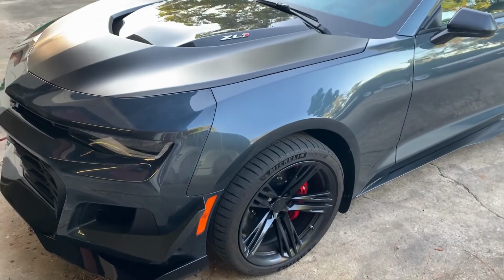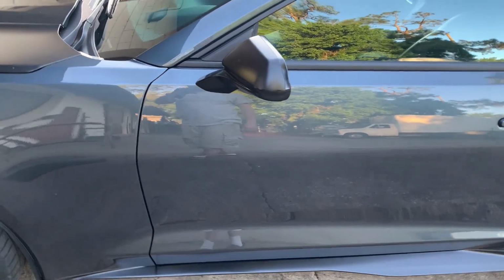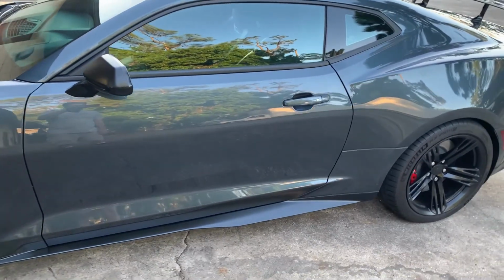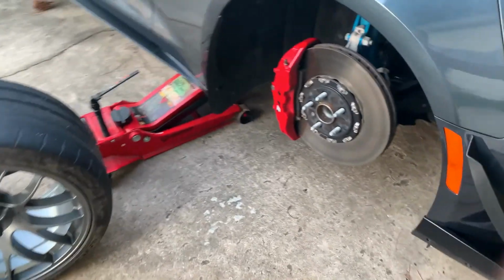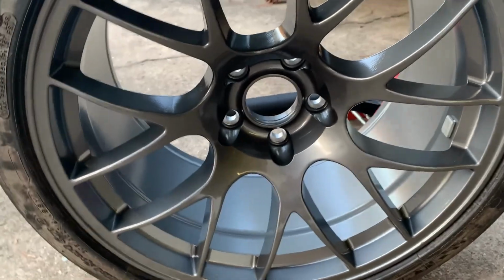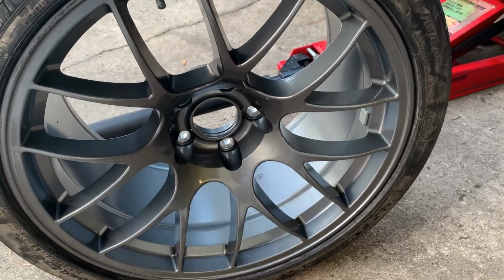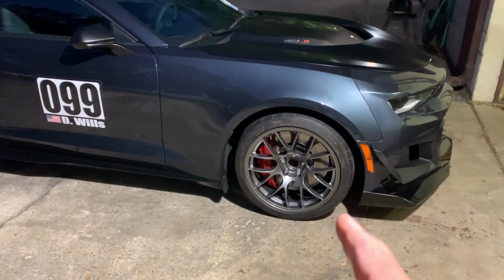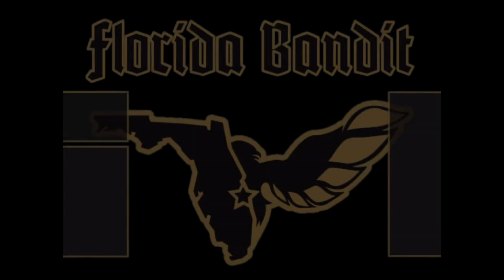New Camaro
A video of my new car and fitting the track wheels